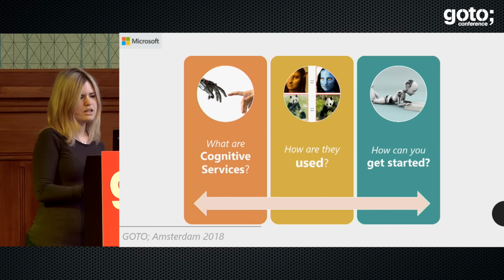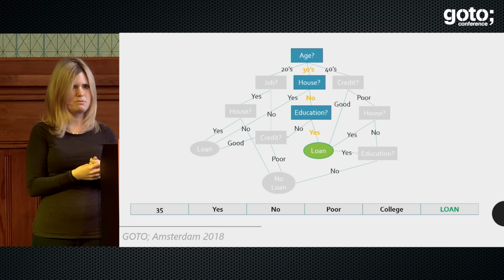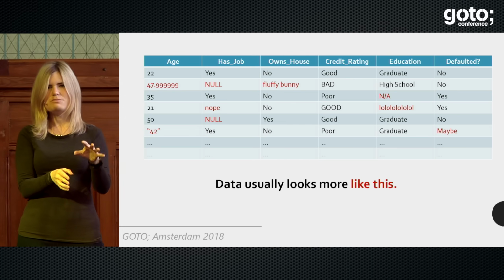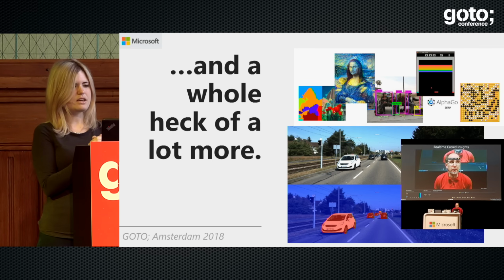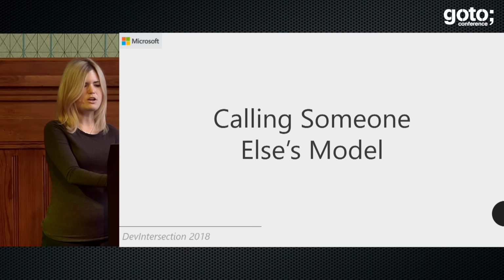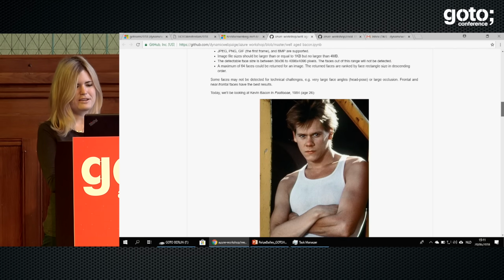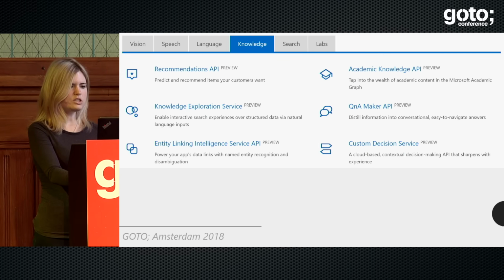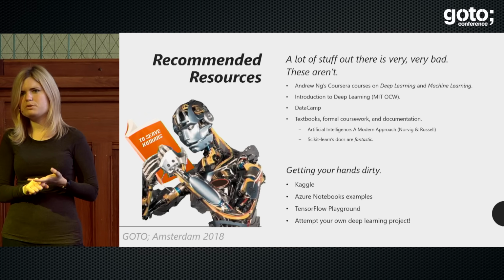Applied AI: Real-World Use Cases for Microsoft’s Azure Cognitive Services • Paige Bailey • GOTO 2018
Paige Bailey - Sr. Cloud Developer Advocate at Microsoft

ABSTRACT
Want to harness the power of machine learning, but don’t have a team of data scientists on staff? Microsoft’s Azure Cognitive Services API has you covered! Infuse your apps, websites, and bots with intelligent algorithms to see, hear, speak, understand and interpret your user needs – and use the language you feel comfortable with (JavaScript, Java, C#, Python, more!). Data Science and Machine Learning [...]